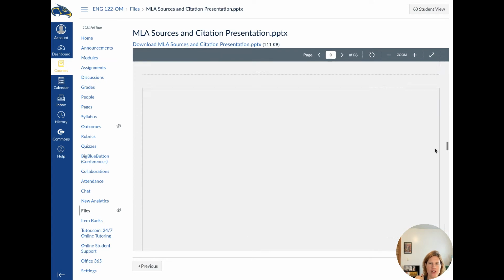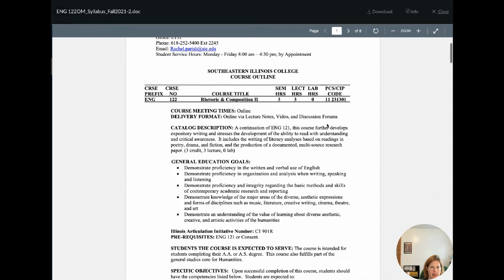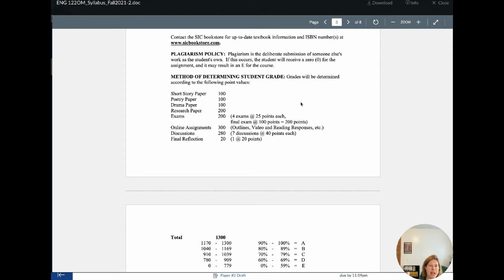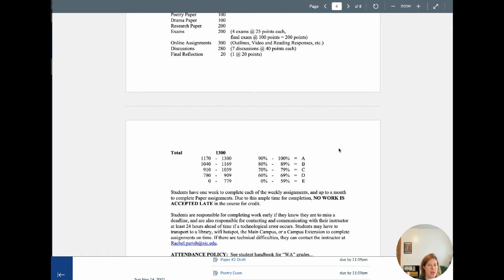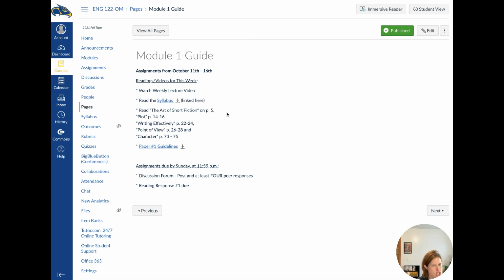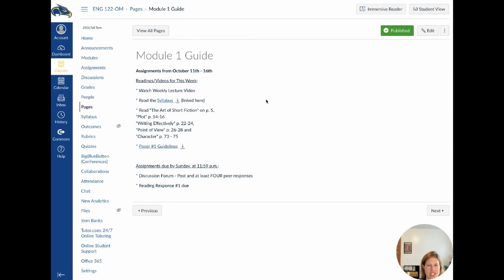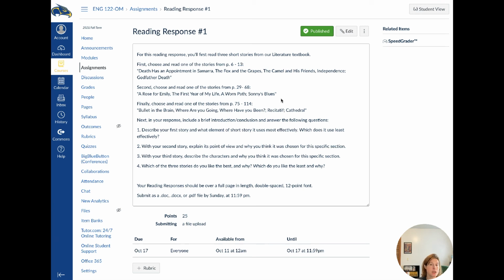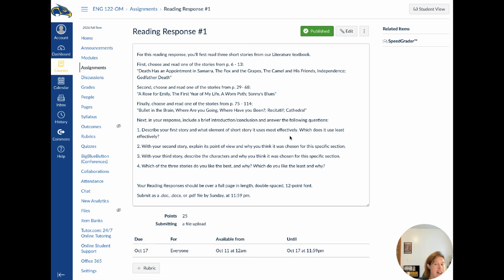ENG 122 OM [FALL 2021]: Short Semester Module 1 Lecture Video!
The introduction to ENG 122 OM: The Short Semester version!
I'm so happy to have you all in the class!